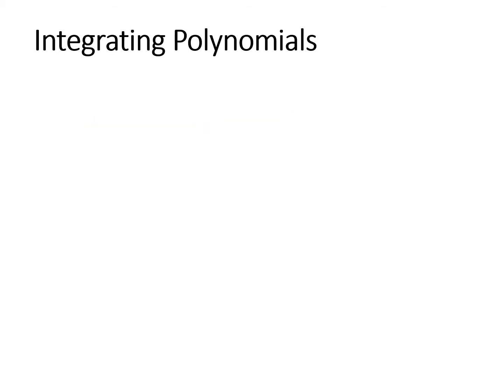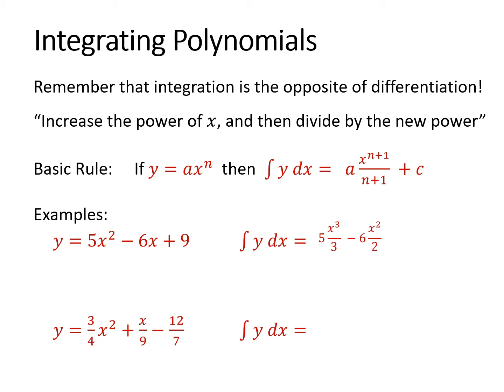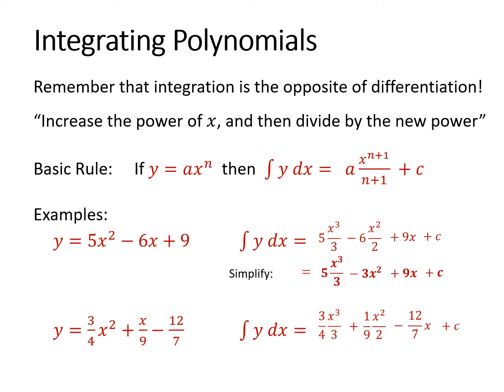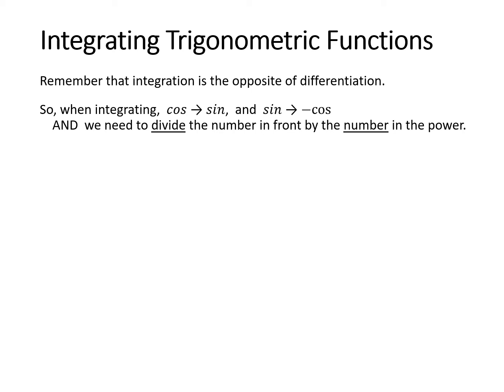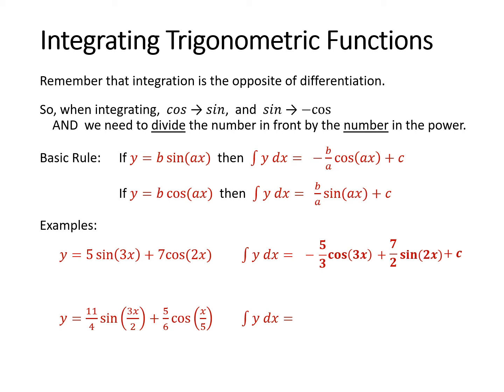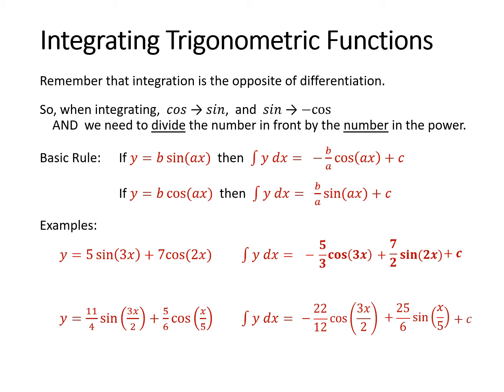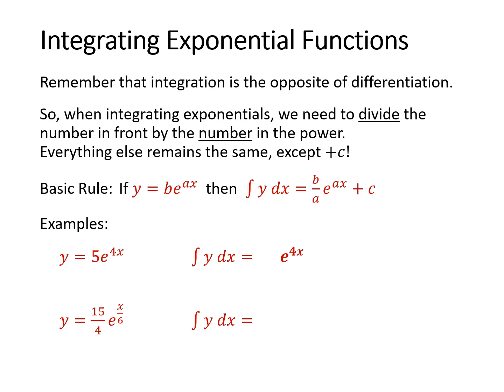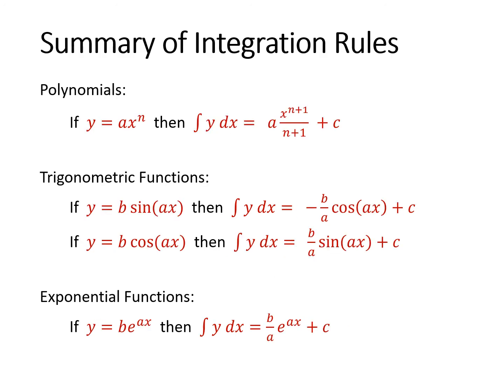Integration - other techniques